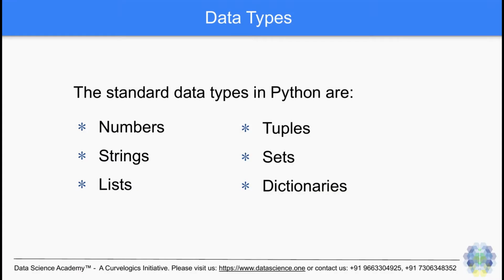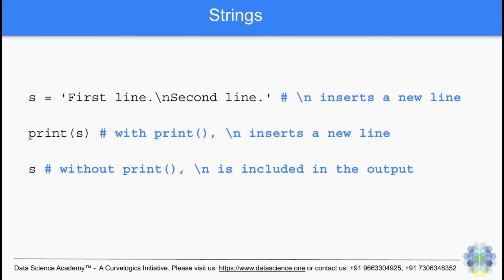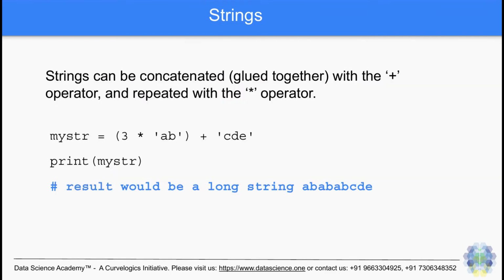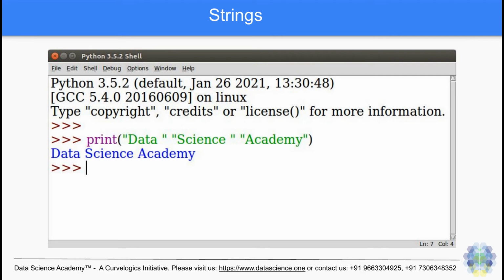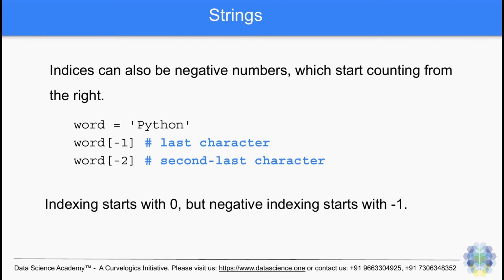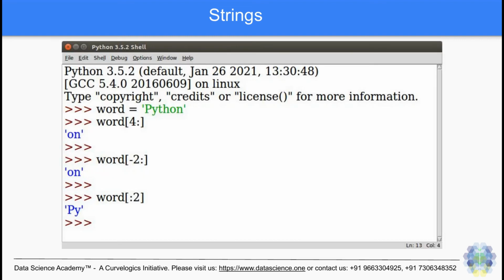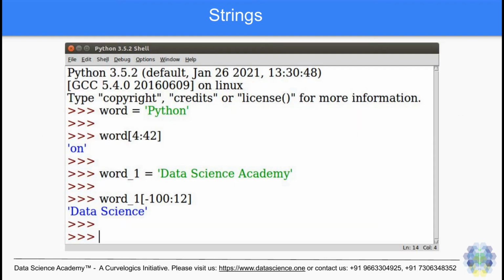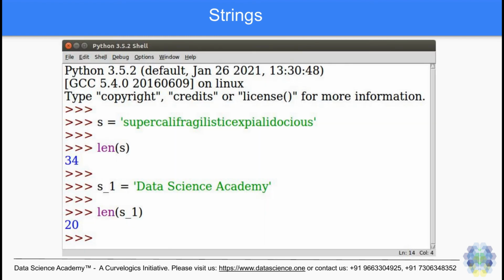Python Programming for Beginners Py004: Introduction to Strings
Welcome to the Introduction to Python Programming video tutorial by Data Science Academy. In this video tutorial, we will learn about Strings. Please make sure that you have watched the previous videos in this series, so that this video series is easier to follow. Have fun programming in bits!